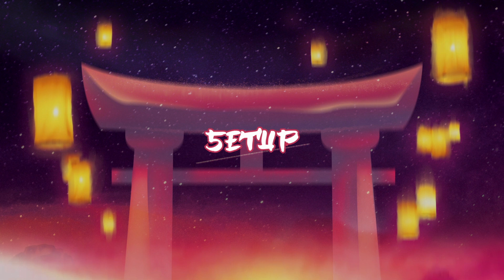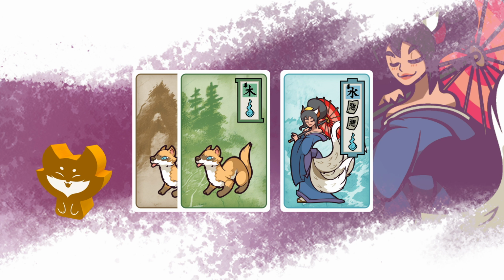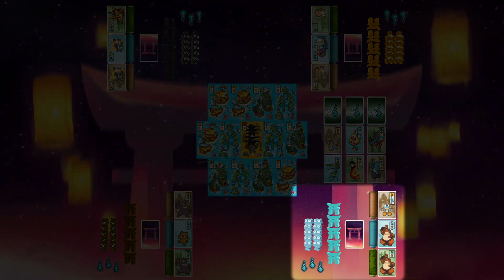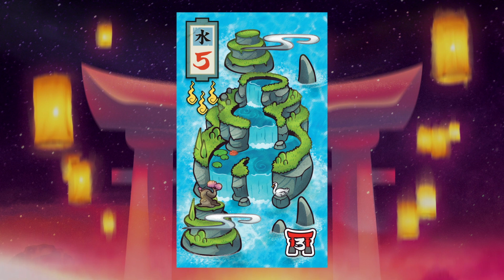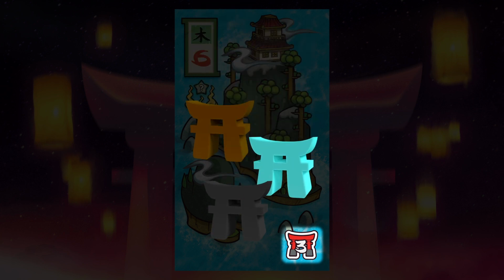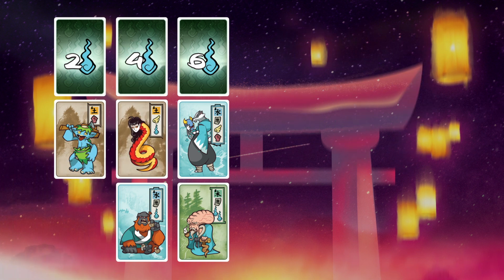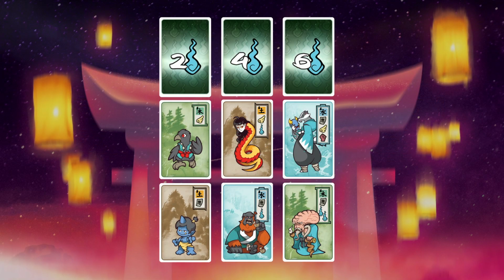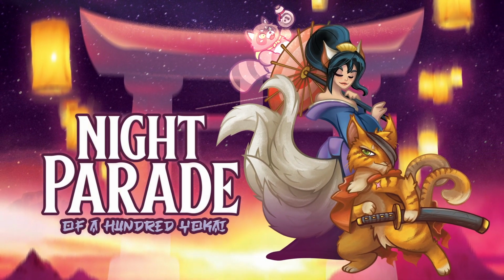How to Play Night Parade | Quick Stacker Tutorial | The Cardboard Stacker